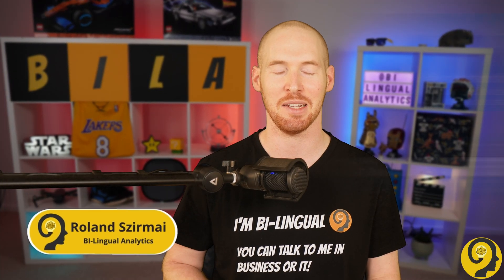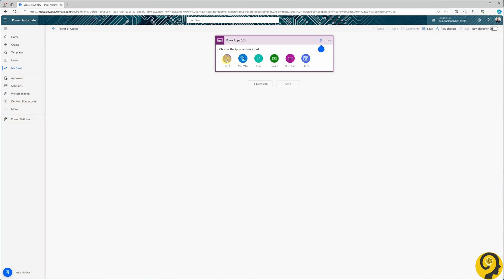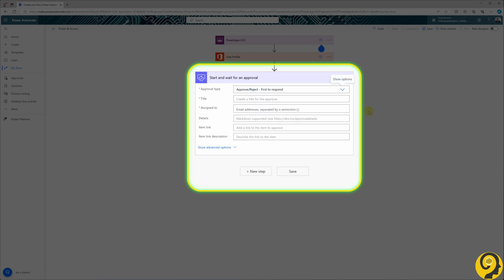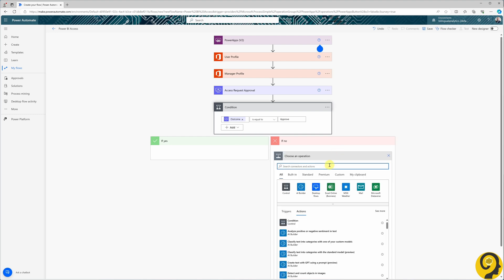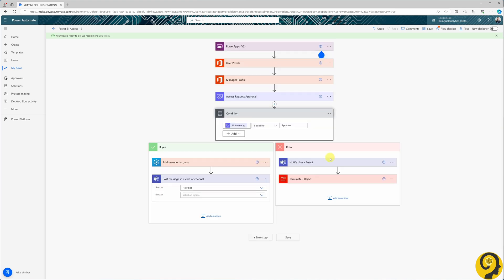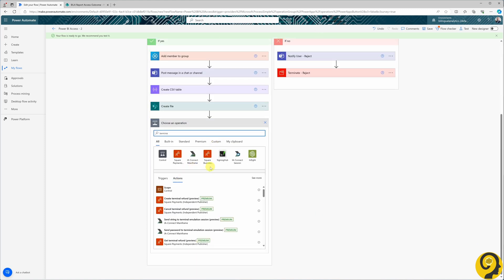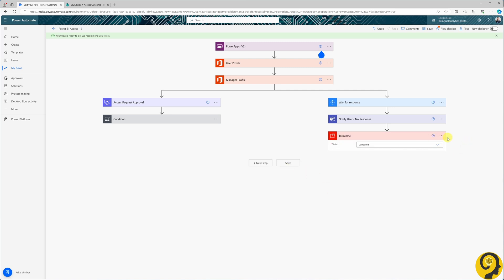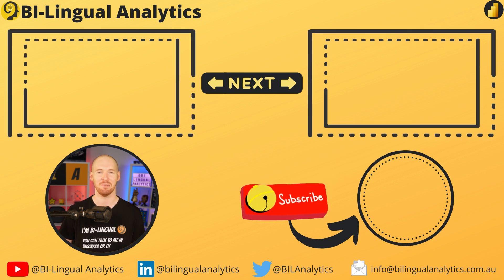Fully Automated Power BI Access Management Tool using Power Apps and Power Automate - Part II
In today's video, we're diving into the world of Power BI access management.
If you've ever struggled with the manual hassles of setting up and managing access to your Power BI workspace, data models, reports, or apps, you're in the right place.

In this tutorial, I'll walk you through an ingenious solution I've developed – a Fully Automated Power BI Access Management Tool using Power Apps and Power Automate. Say goodbye to the headaches of manual approval processes and hello to streamlined, efficient management.

I'll guide you step-by-step on how to automate the approval process seamlessly. No more tedious tasks or worrying about missed details. What's even better? I've incorporated a documentation feature to keep you informed on all approval details.

Whether you're a seasoned Power BI developer or just getting started, this video has something valuable for everyone. Empower your workflow, enhance efficiency, and simplify access management with this game-changing tool.

Let's make Power BI access management a breeze together!

Roland

Chapters:
00:00 Topic Of The Day - Automated Access Management
00:43 Intro
00:53 BI-Lingual Analytics
01:11 What's Covered Today
01:38 Power Apps Trigger - UPN
02:57 Get User Details
03:29 Get Manager Details
04:07 Start Approval
05:24 Wait For Approval Outcome
06:12 Notify User - Reject
07:05 Terminate - Reject
07:30 Add User To O365 Group
08:10 Notify User - Approve
08:28 Create CSV Table
08:57 Save CSV Table to SharePoint
09:56 Terminate - Approve
10:35 Delay - No Response
11:18 Notify User - Delayed
11:50 Terminate - No Response
12:04 Add Run-only Users
12:45 Summary
13:10 Revoke Access
13:21 What's Next in Part III
13:34 Questions - Comments
13:40 End

📍 – Sydney, Australia

📽 GEAR:
📷 – Sony ZV-E10